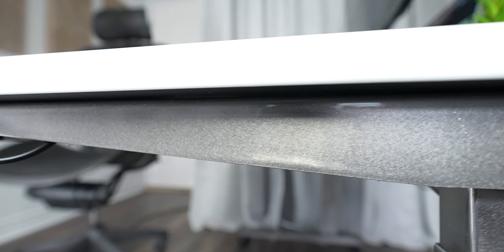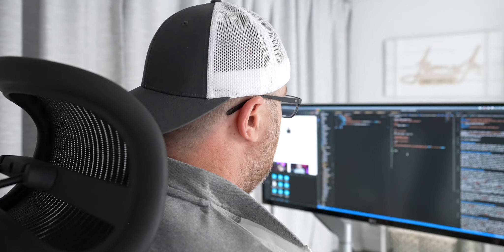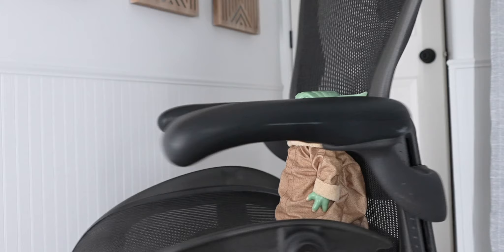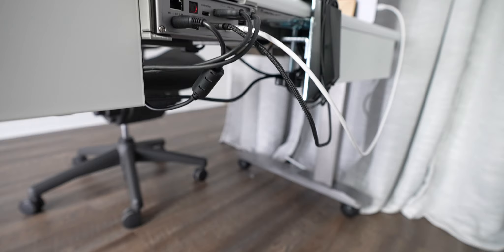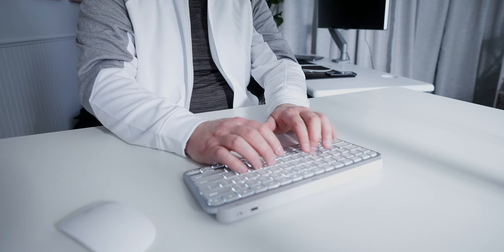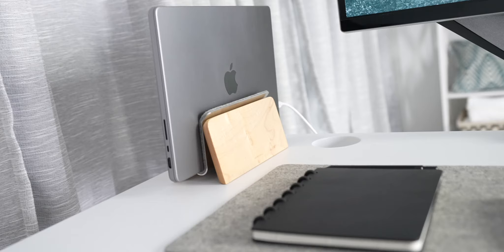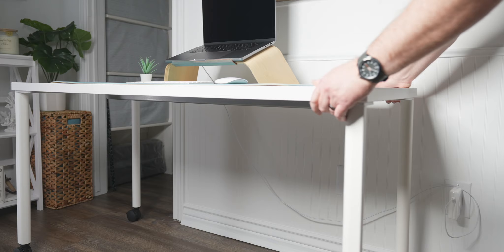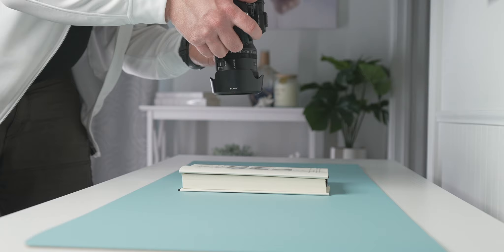My 2023 Chill Desk Setup & Home Office Tour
In this video, I'll take you on a tour of my meticulously crafted a mindful work from home office and minimalist productivity desk setup that I've been perfecting over the years as a software engineer and YouTube creator. I'll also share some stunning Grovemade accessories that add a touch of elegance and functionality to my workspace.

But it's not just about the desk and tech – this video is also a reflection on the impact of aesthetics and colors on our mental well-being. After experiencing a lighter, more peaceful atmosphere in my Adobe office, I decided to transform my home office from a cool man cave to a serene sanctuary with brighter colors and minimal clutter. I'll reveal how I incorporated acoustic panels, curtains, and a cozy reading nook to create a space that positively influences my mood, productivity, and overall happiness. So join me in exploring my ultimate home office setup and learn how you can enhance your own workspace for better well-being.

PRODUCTIVITY DESK SETUP →
Fully Jarvis Legs
LG Ultrawide IPS monitor
Loctek monitor arm
Caldigit TS3 Plus dock
Logitech MX Keys Mini for Mac
Apple Magic Mouse
14" M1 Pro MacBook Pro
16" MacBook Pro

ERGONOMIC CHAIR
Herman Miller Aeron chair
Atlas Suspension headrest
  ** I am 6'1" tall so I use a size C large aeron.